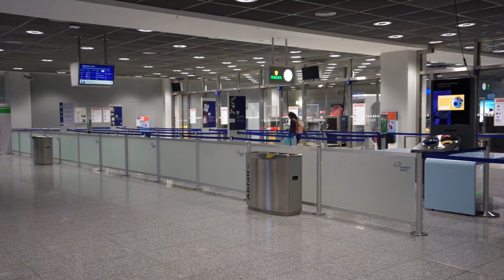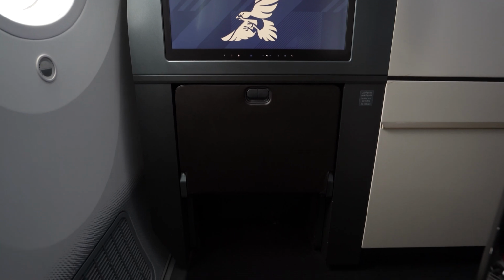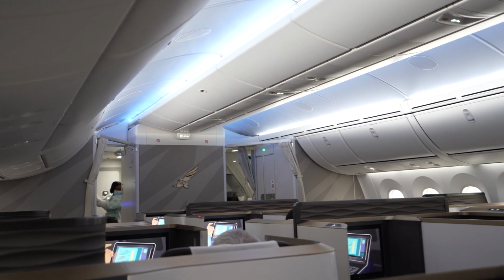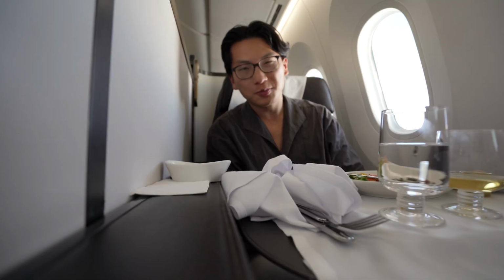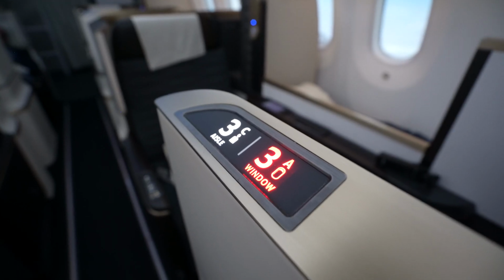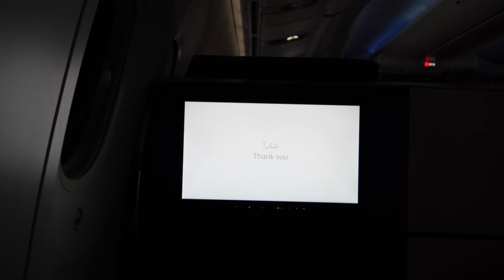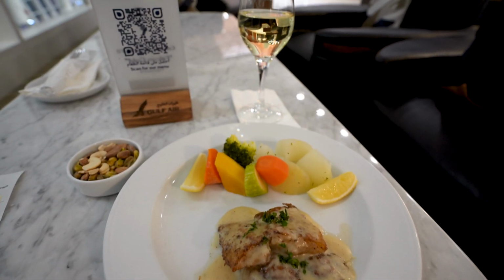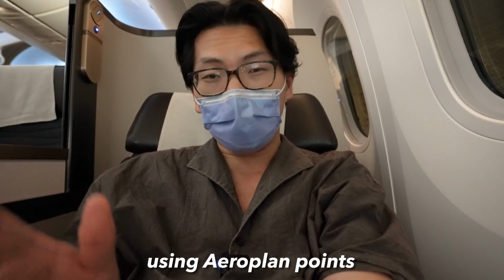Gulf Air Business Class - Bahrain's Boutique Airline